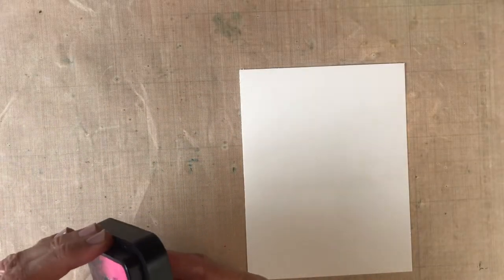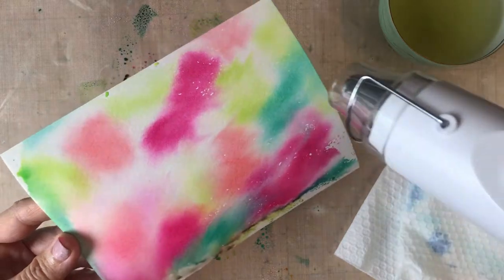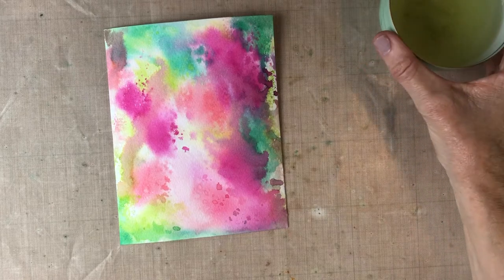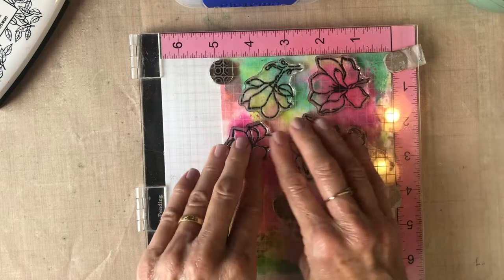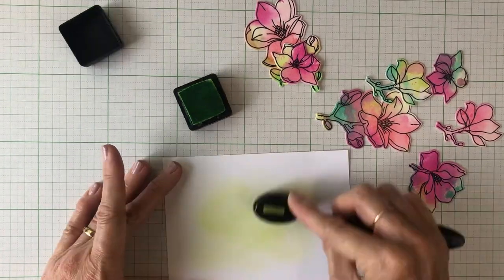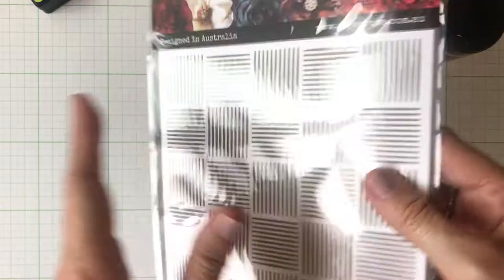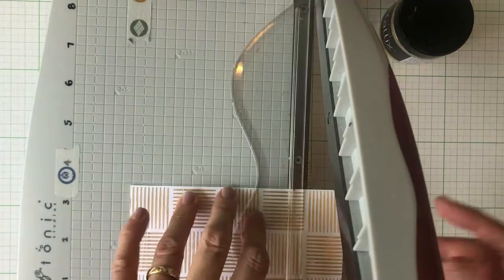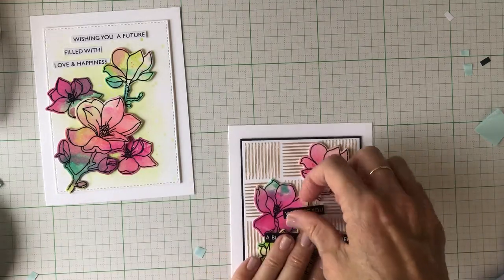Mixing it up! Magnolia cards 2 ways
What a difference a background can make! Today's pair of cards use watercolour smooshing, ink blending, paste in stencil and some lovely magnolias as the star of the show.

Supplies used:
• Paper Rose Lovely Florals Magnolia (Paper Rose)
• Paper Rose Black and White Sentiment strips (Paper Rose)